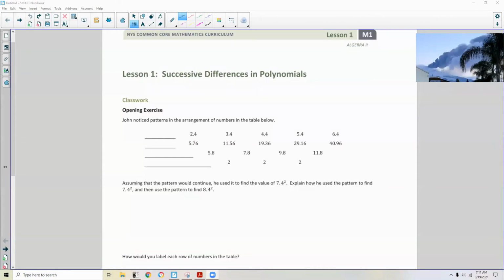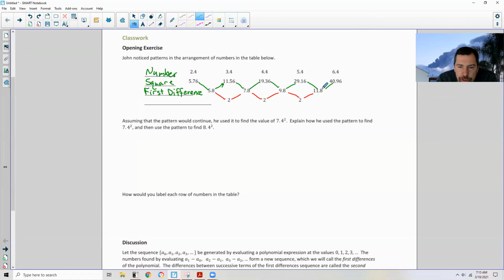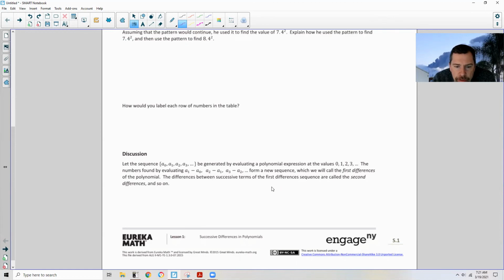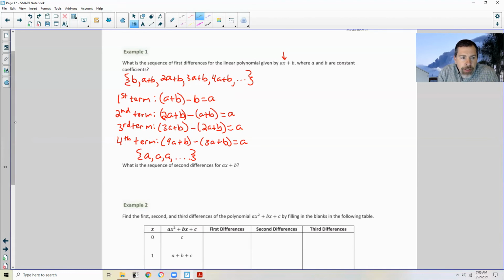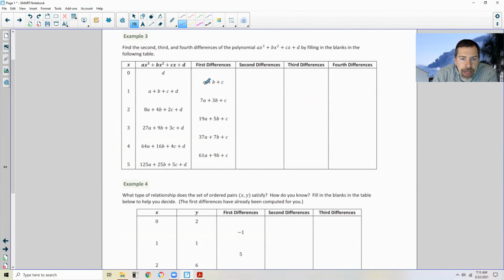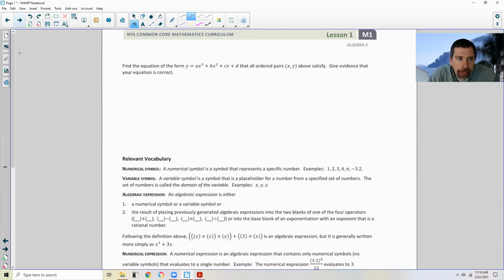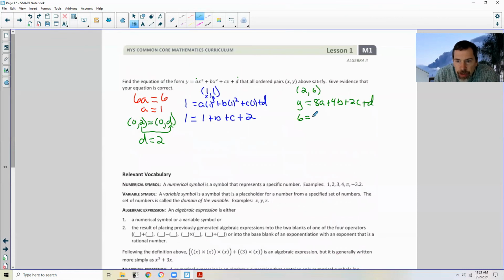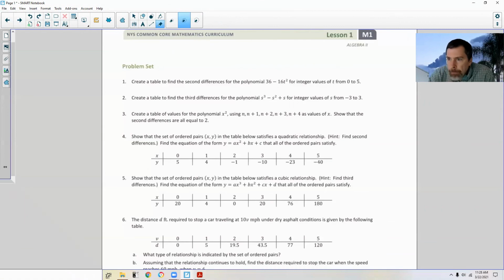Algebra 2 Module 1 Lesson 1 Video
Successive Differences in Polynomials@math